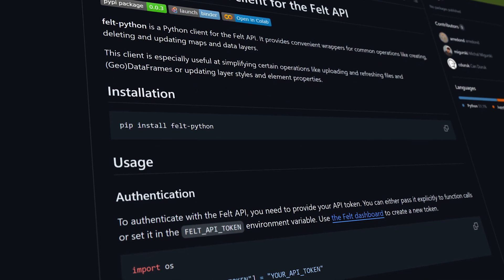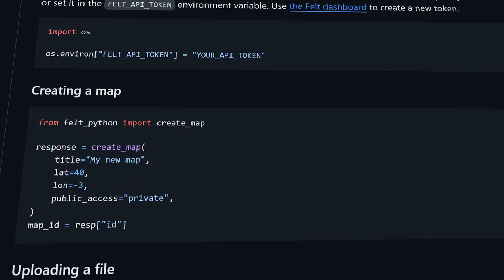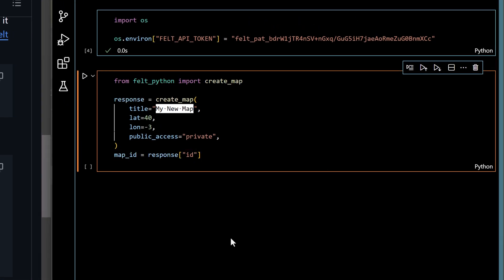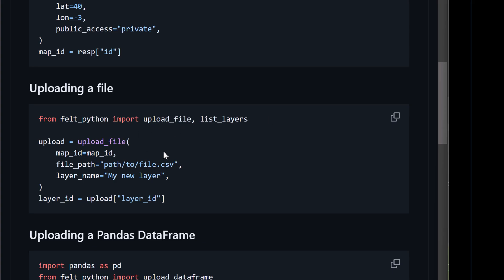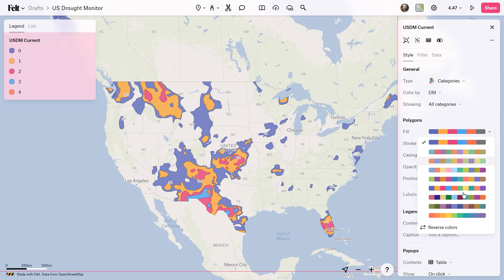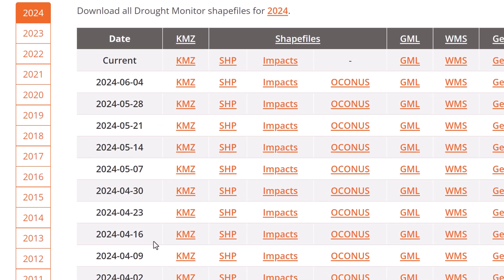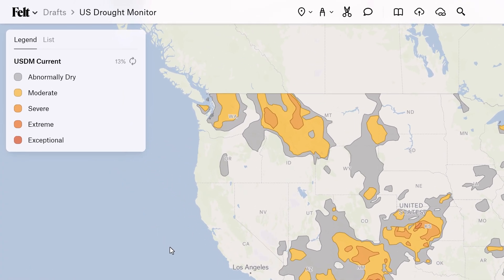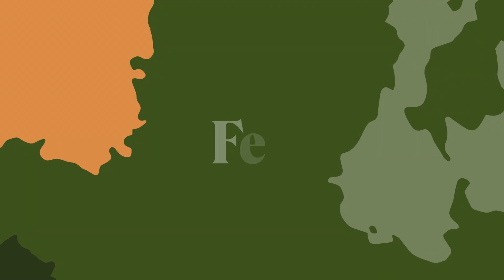🐍 Introducing Felt's New Python SDK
Working with the Felt API is quick and easy with Felt's new Python SDK.